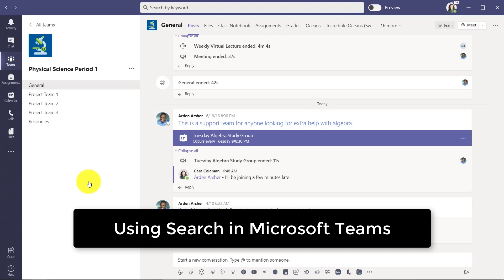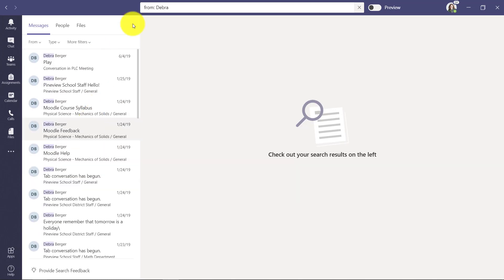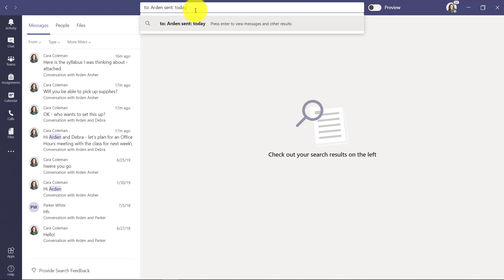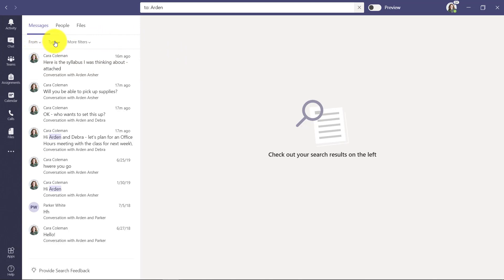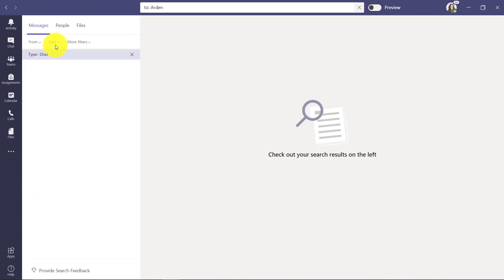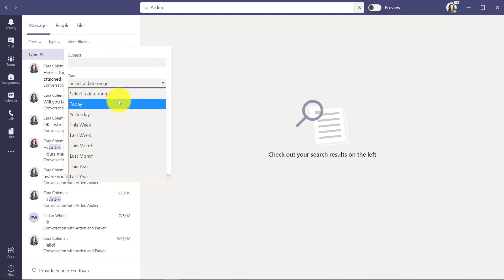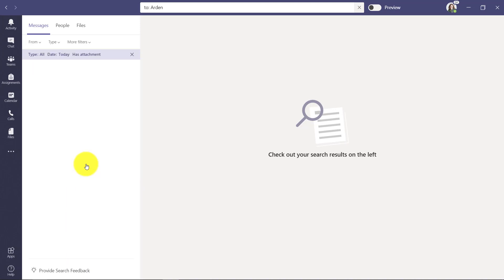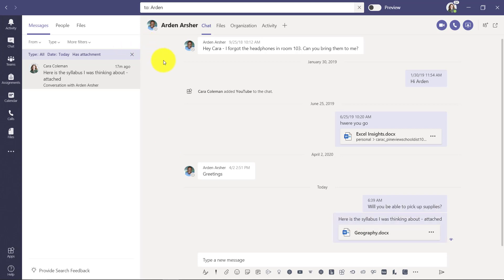How to use Search in Microsoft Teams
A step-by-step tutorial on how to search more effectively in Microsoft Teams. Find your stuff more quickly!